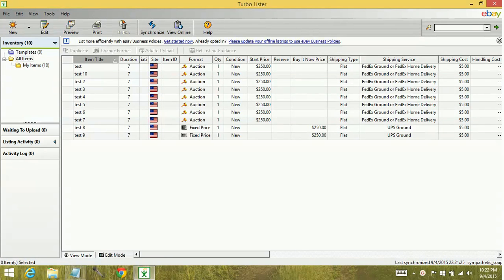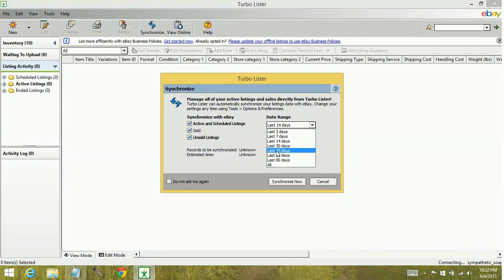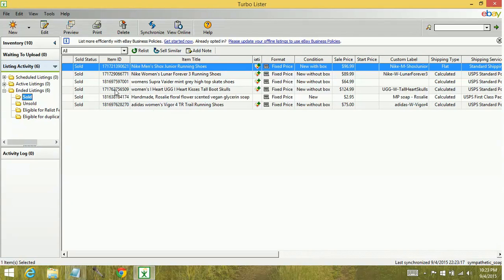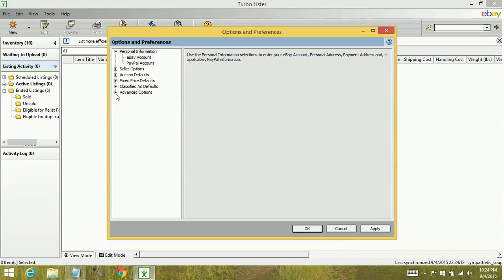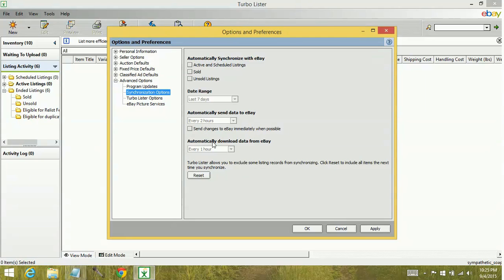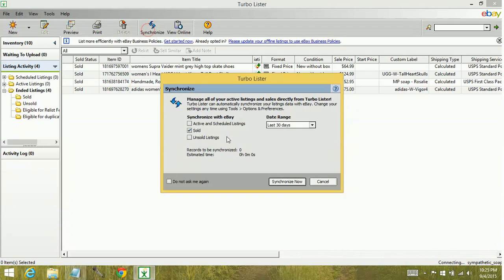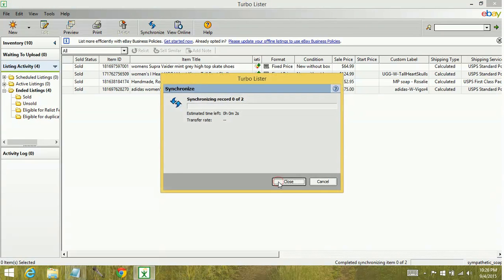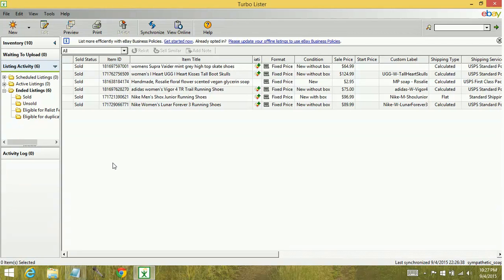Turbo Lister - How to synchronize - tutorial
If you want to know how to synchronize your eBay Turbo Lister with the eBay site, look no further!